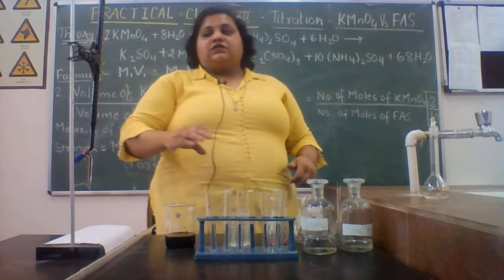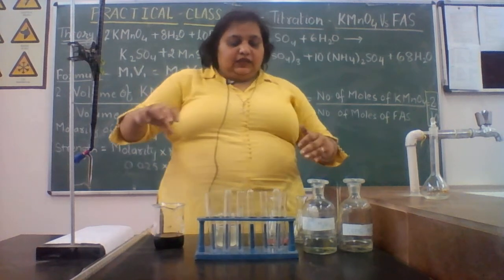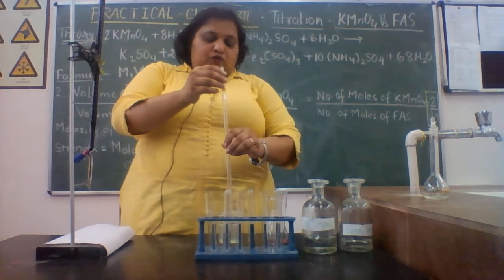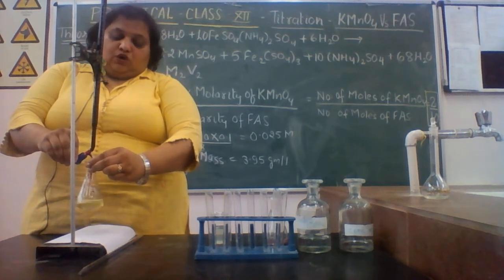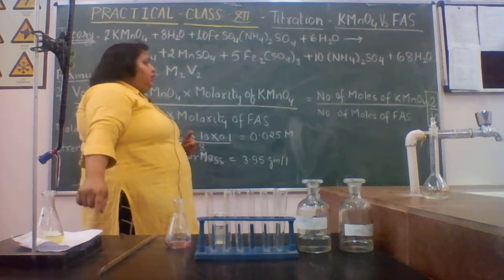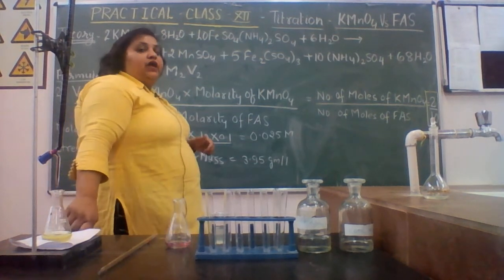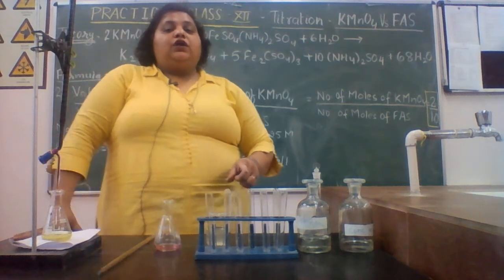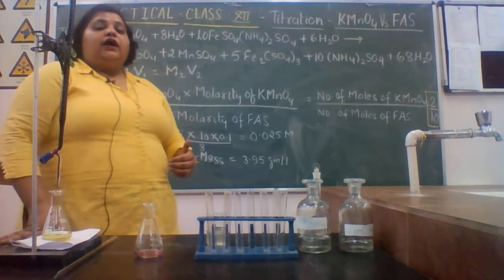Practical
Volumetric Analysis L-II